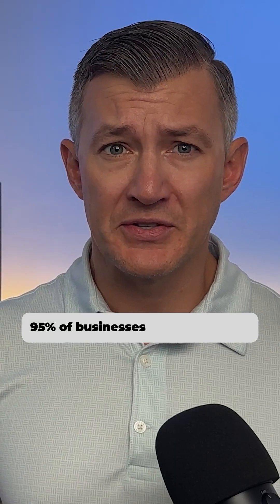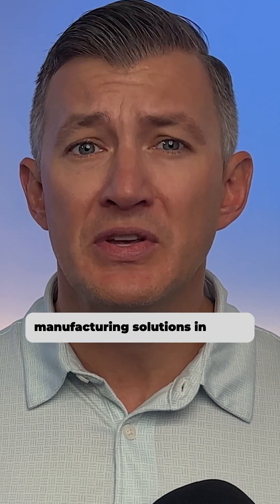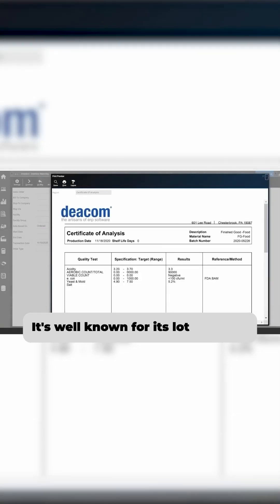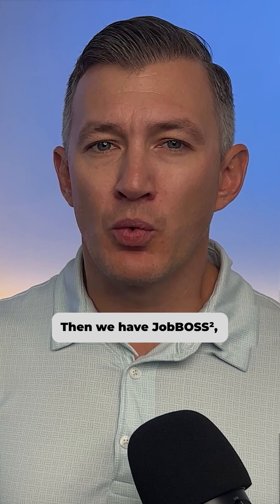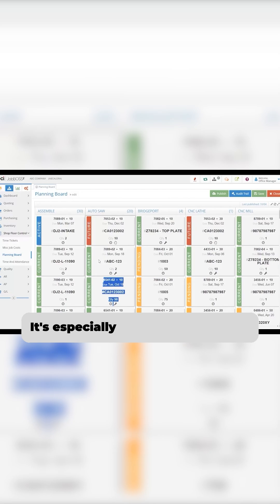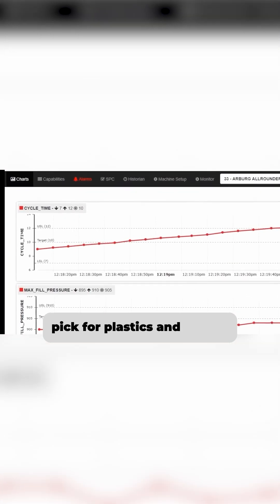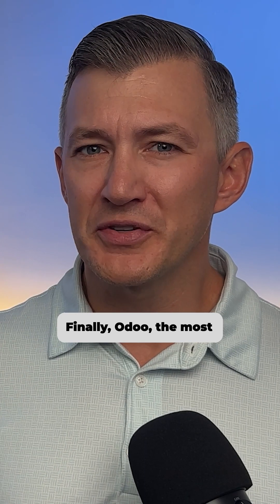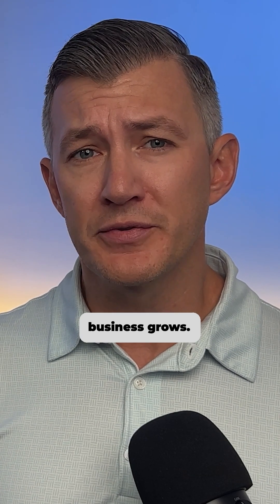Top 5 Small Business Manufacturing ERP Software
Looking for the best ERP software for small manufacturers? We’ve got five picks you need to know—from lot tracking in Deacom to drag-and-drop scheduling in JobBOSS² and full customization with Odoo.